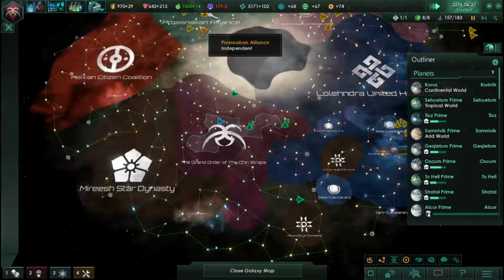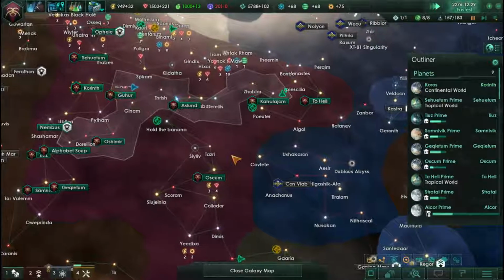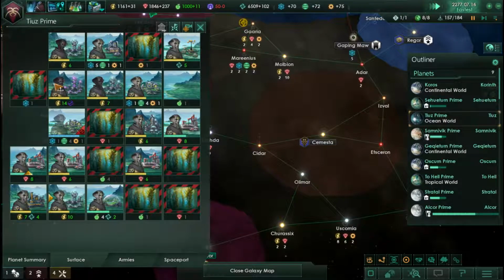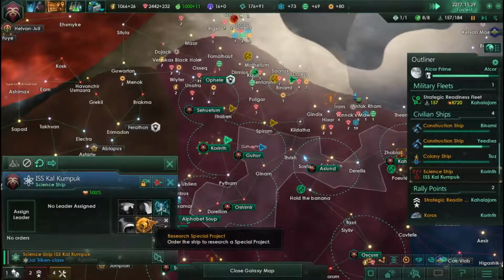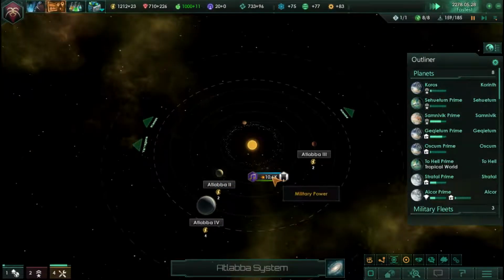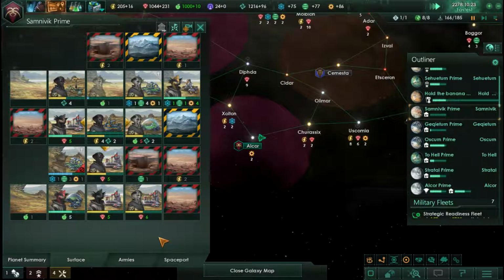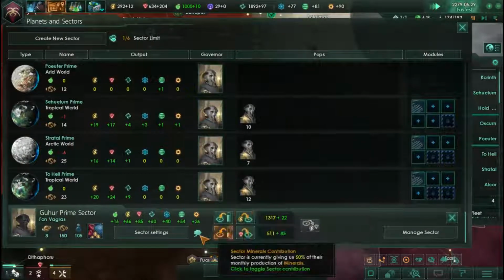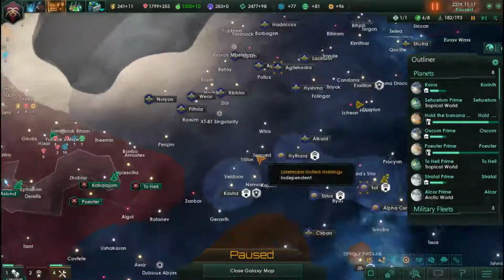Stellaris - 1.9.1 - Humanoids Let's Play - Season 2 - Part 8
Sorry this is a shorter one folks, but tomorrow's episode is an hour long.